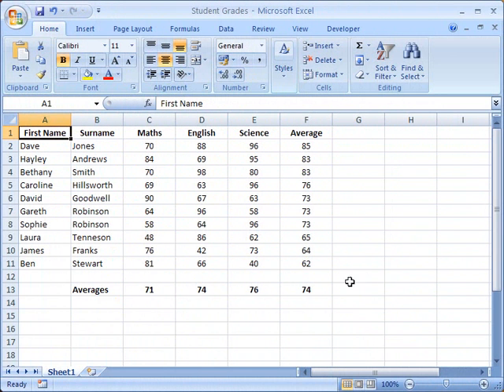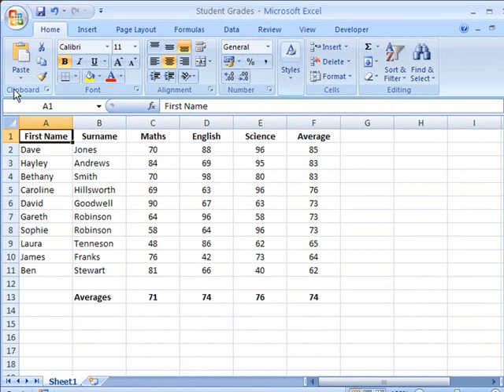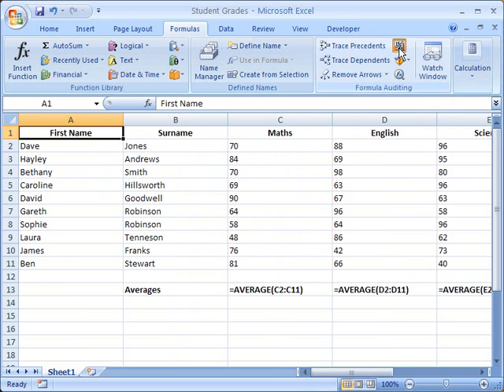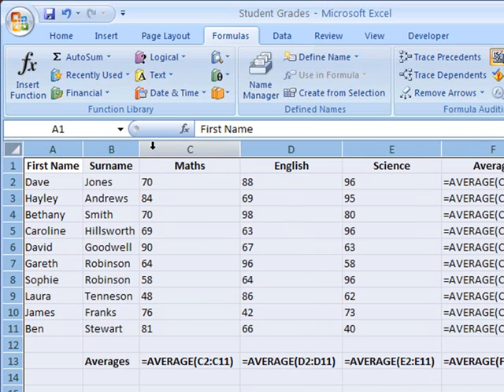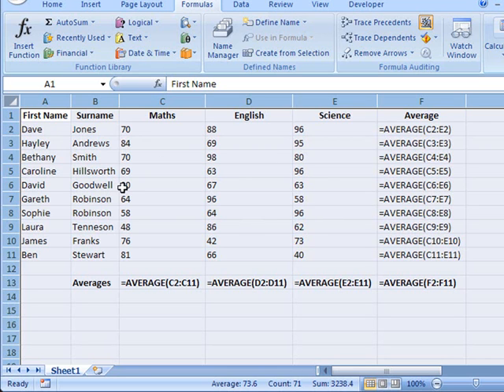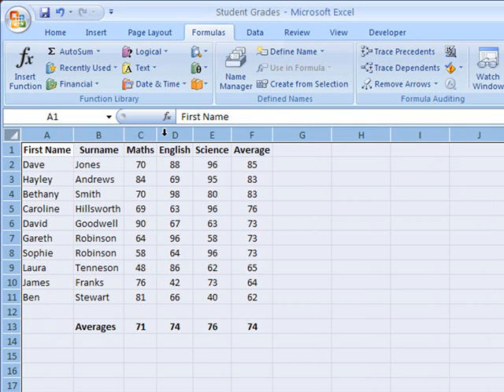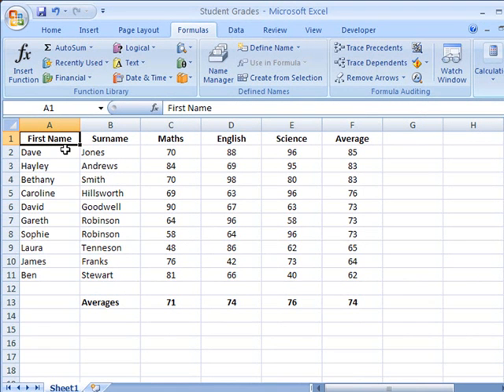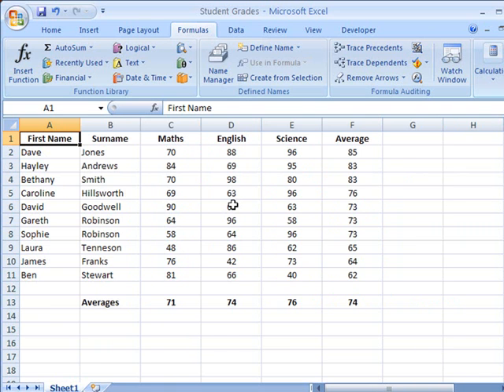Excel 2007 - Showing And Hiding Formulas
Please note that I no longer own the domain ictteacher.com or maintain the website. I am no longer in teaching (thankfully!) but I can still be contacted if you have any questions. Just visit...

...where you can drop me a line.